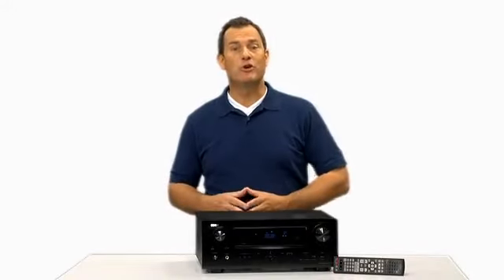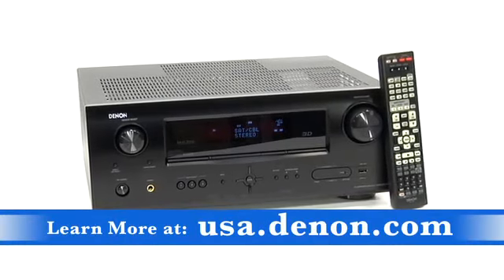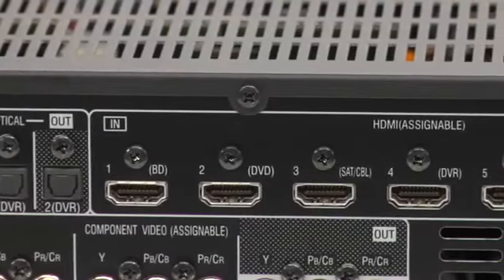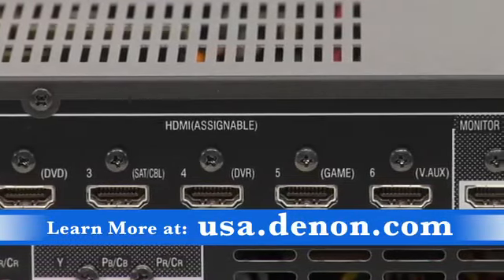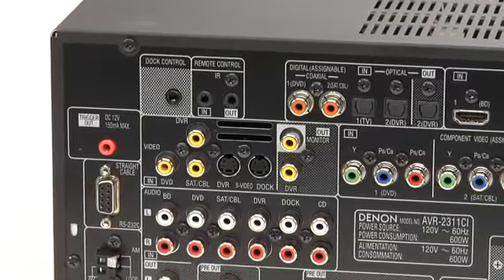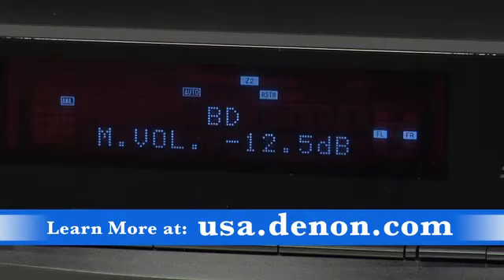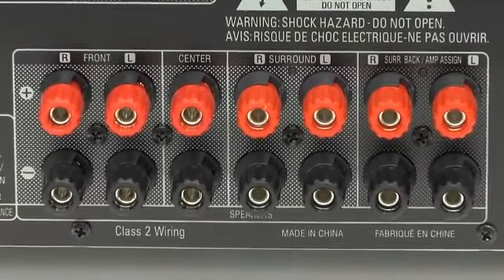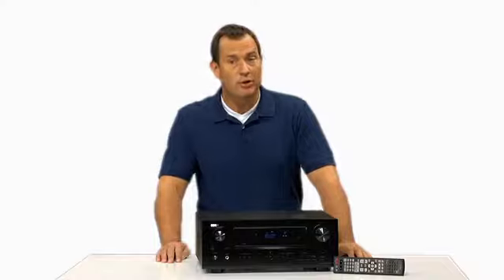DENON AVR-2311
Receiver AV 7.1, model 2010